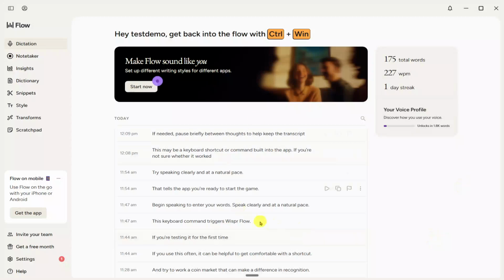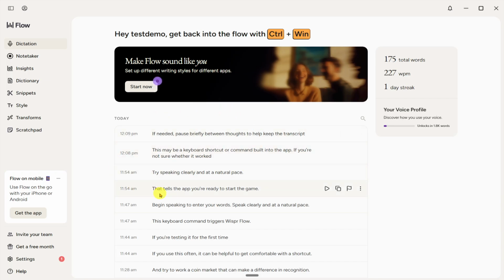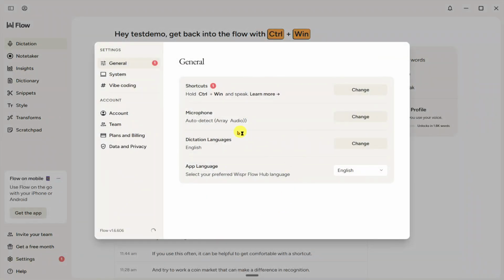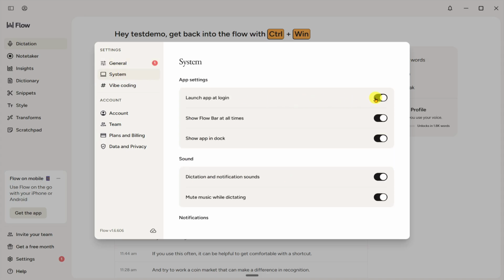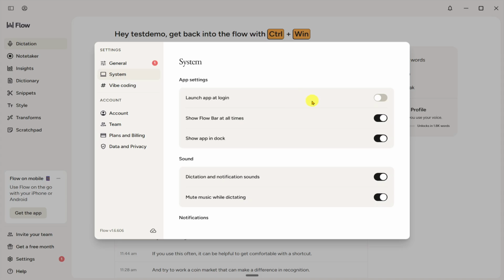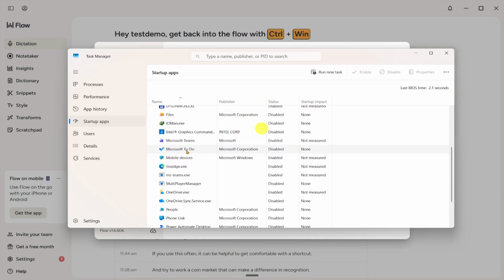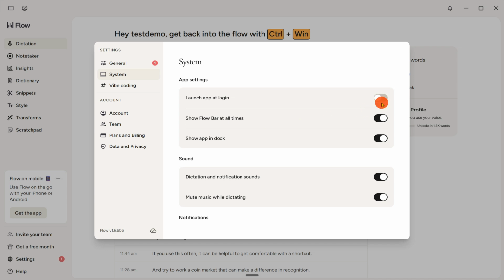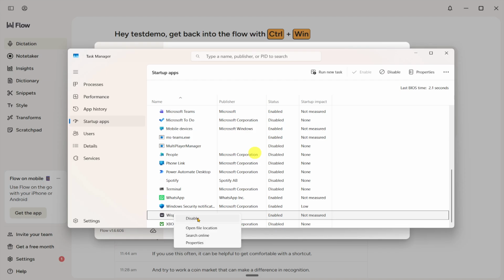How To Fix Wispr Flow Auto Startup (Updated) (2026)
How To Fix Wispr Flow At Startup (Updated) (2026)

Learn how to fix Wispr Flow at startup with this simple tutorial. This video covers the Wispr Flow startup fix, Wispr Flow startup problem, and Wispr Flow not starting issue with easy steps.